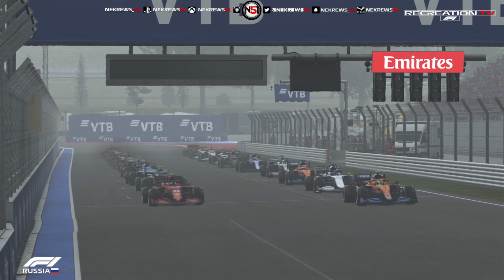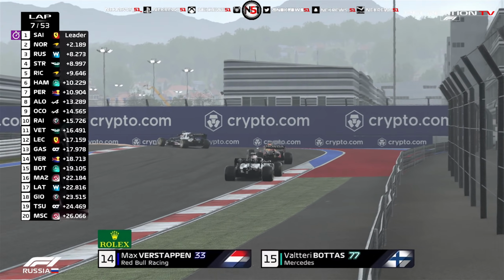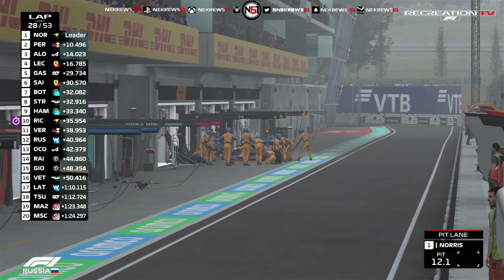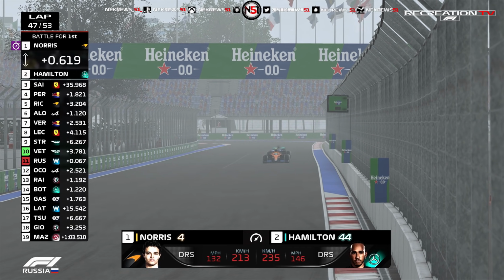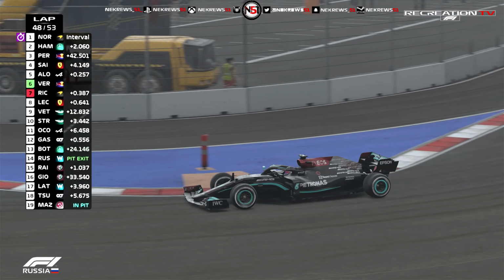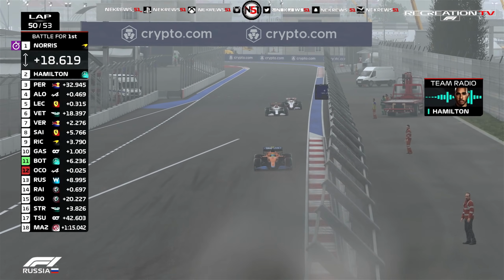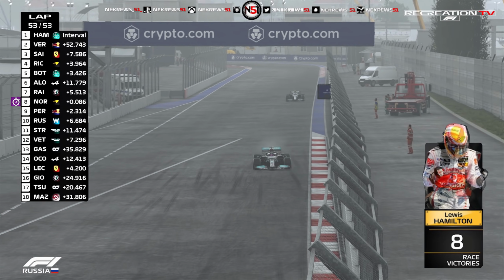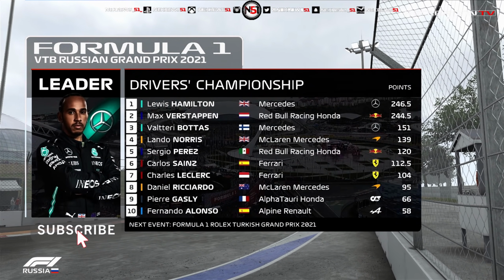F1 2021 Game: Recreating the 2021 Russian GP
Recreating the 2021 Russian GP on the F1 2021 Game

If this is the first time you have ever seen any of my videos make sure to subscribe to the channel and help me reach my YouTube goal which is 60K at the moment, Every recreation video I do I put a lot of effort into even if it looks like an easy spin or moment to do I make sure the turning is perfect or the way the car spins around or goes into the wall, I also do my best to get the weather scenario bang on to what it looks like from real life, So if you really enjoy my recreation videos feel free to subscribe to see much more in the future, Take care

Xbox GT: Nekrews 51
PS4 GT: Nekrews_51_
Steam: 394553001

Equipment I use:
Video Editor Software - DaVinci Resolve 17
Thumbnail Software - PhotoPad Image Editor Pro
Capture - NVIDIA Highlights
Wheel - Thrustmasters TMX Pro (Xbox One & PC)